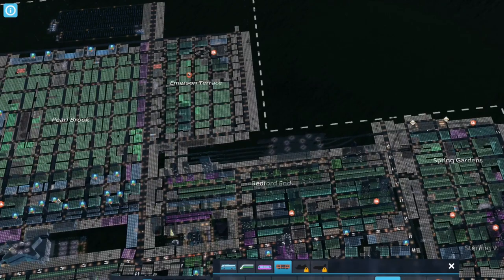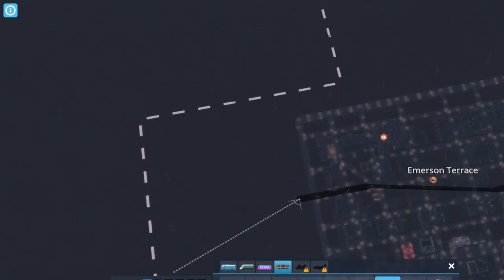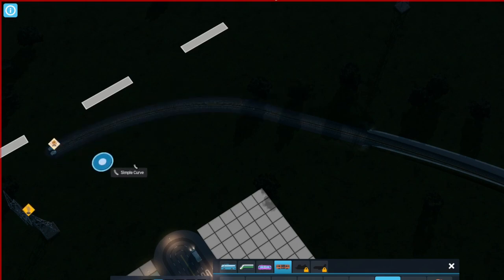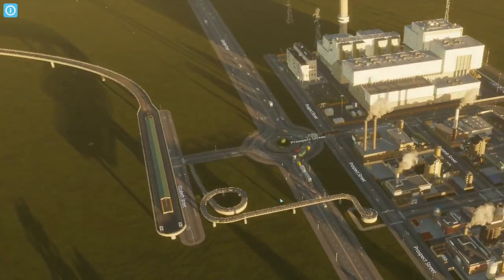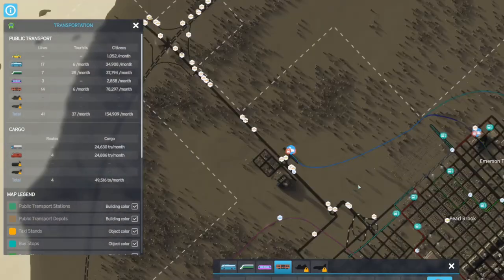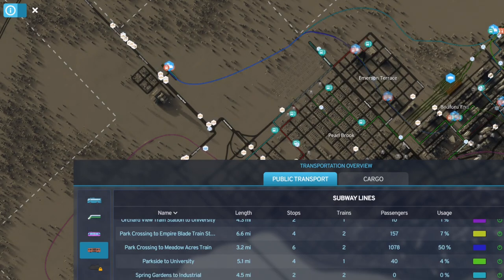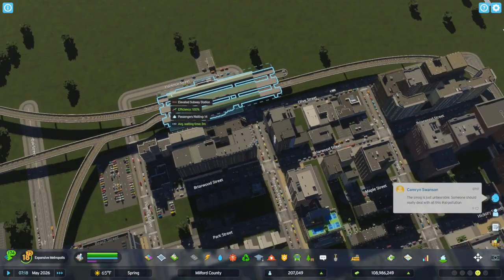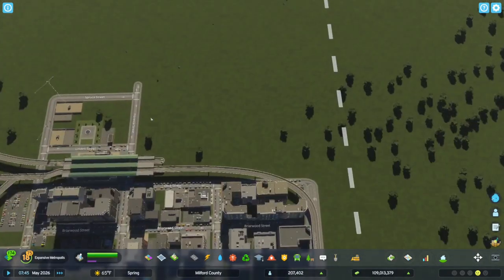extralife Eric Plays Cities Skylines II - MC 53 - New Metro Lines